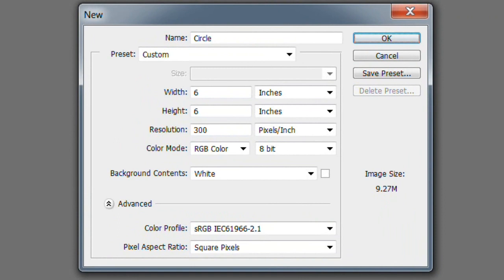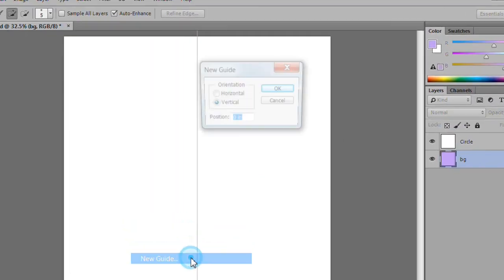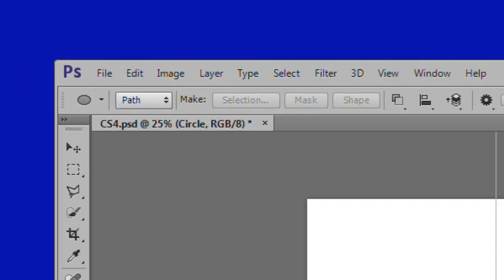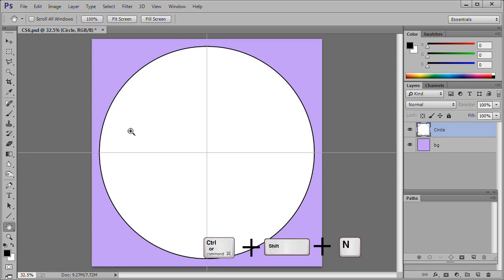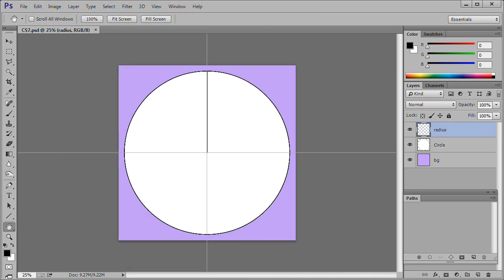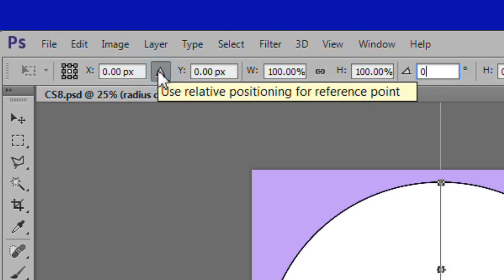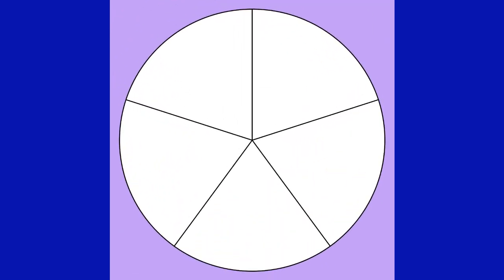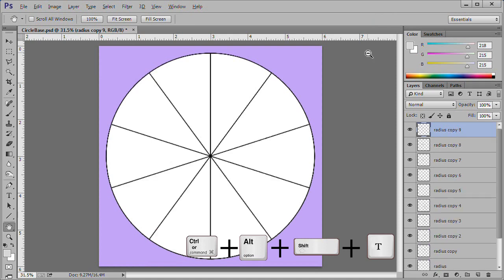Photoshop - Divide a Circle into Equal Segments Using Step and Repeat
In this video I will show you how to use Photoshop to divide a circle into an equal amount of segments - either Odd or Even.  This Updated video shows you how to use the "Step and Repeat" method to create the segments with the transform tool. This greatly simplifies and speeds up the task.

The tutorial was done using Photoshop CC but it will work with most earlier versions of including Photoshop CS5, some menu items may vary.

I have made some free jpg templates(300 ppi resolution) of 10, 12, and 16 segmented circles that were made using these methods, as well as some project ideas for using them